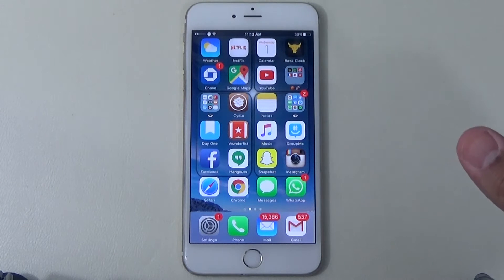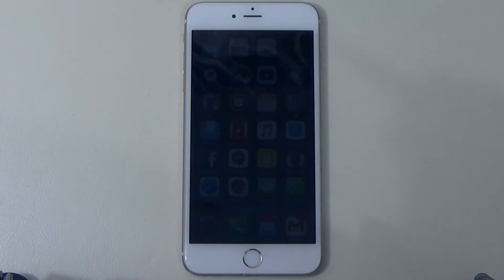Cydia Tweaks for iOS - Bio Protect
This video shows you how to download and enable the Cydia tweak - Bio Protect